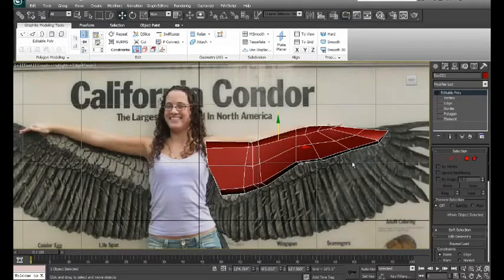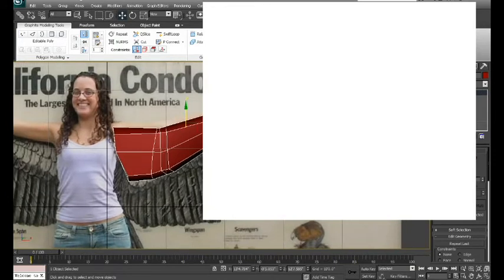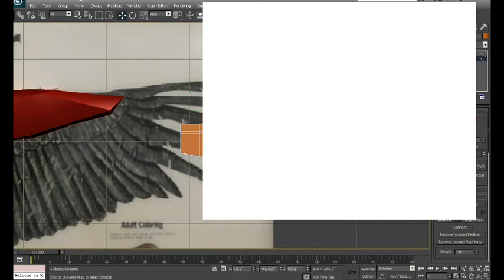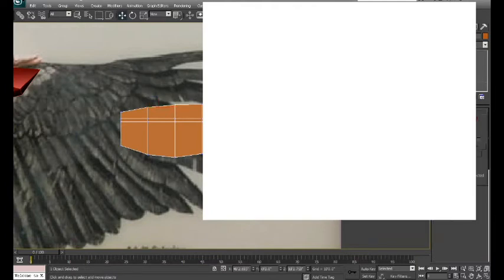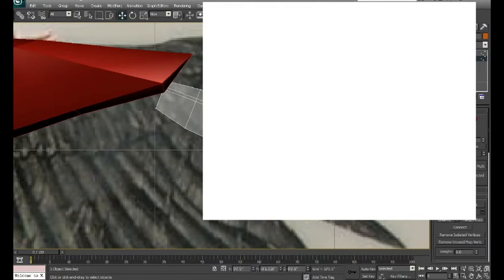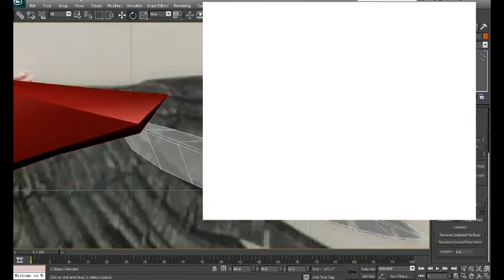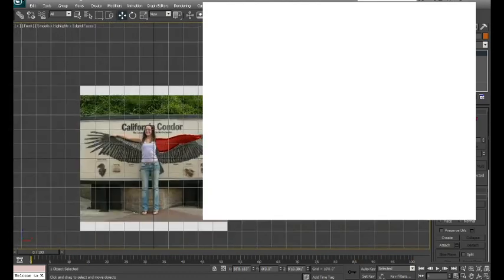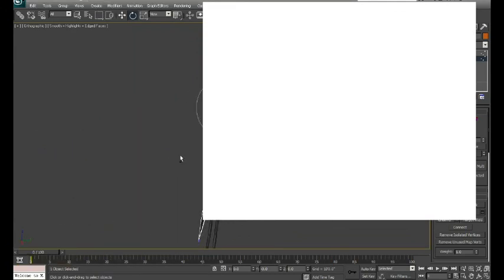Max Creature Wings 02